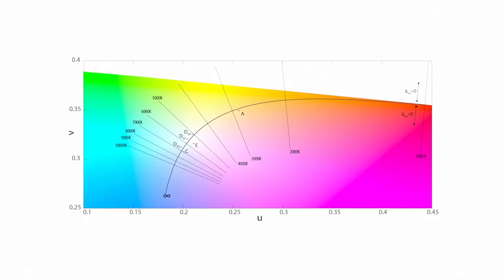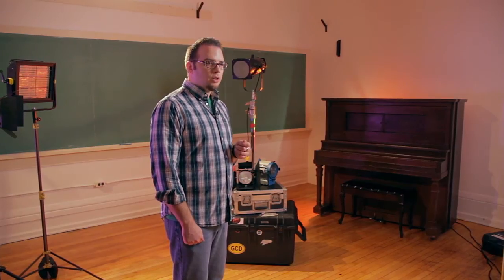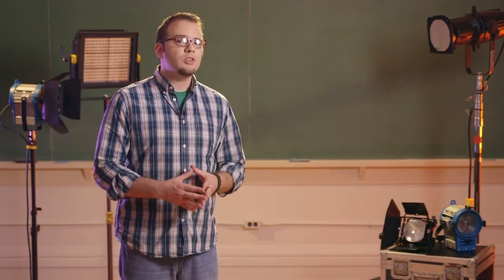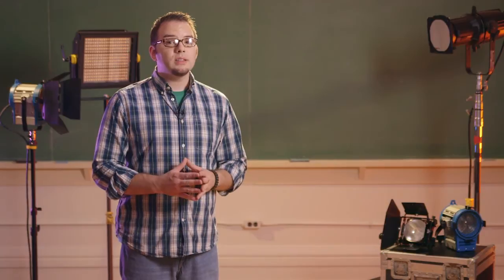Lighting for Video Series #2: Color Temperature and Size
- Read more about Part 2 of our series on Lighting for Video, where we discuss color temperature, light size and power draw. Understanding these lighting essentials is important for determining the right light for your video productions.